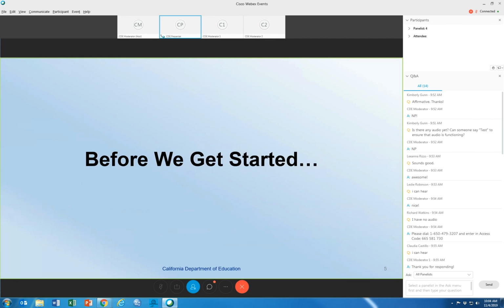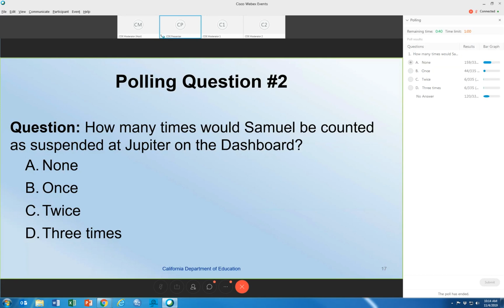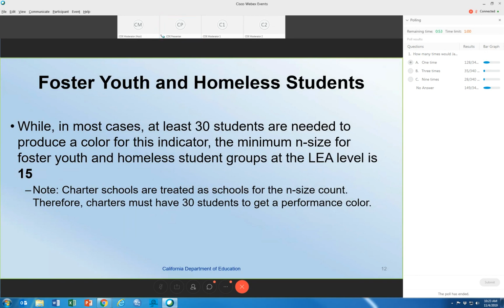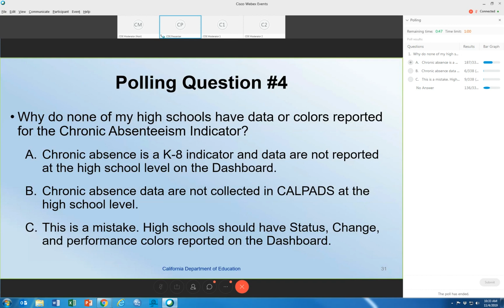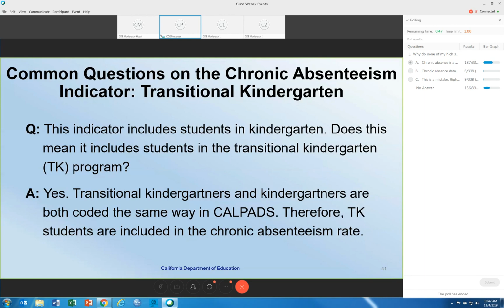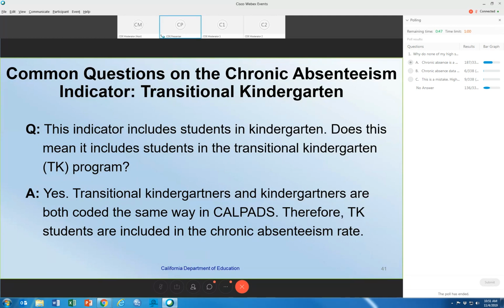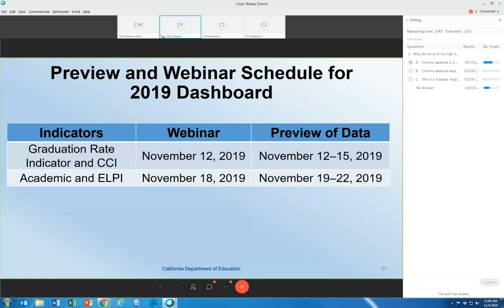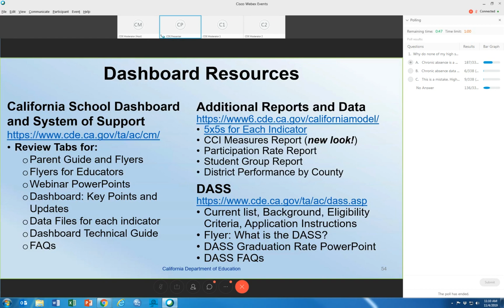CDE Suspension and Chronic Absenteeism Webinar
Suspension Rate Indicator
Chronic Absenteeism Indicator
CALPADS Data Tips
Foster Youth Business Rule Change
Preview, Webinar and Release Schedule